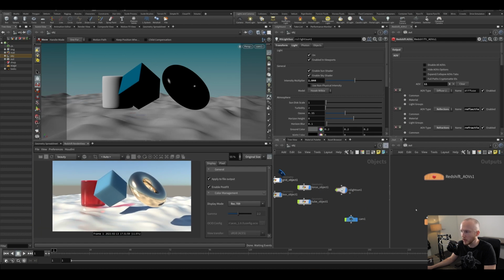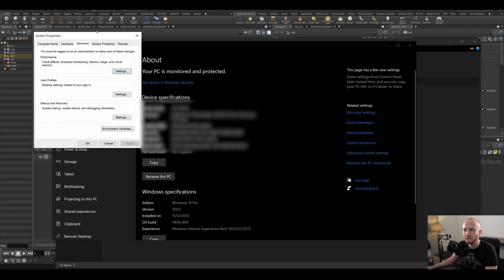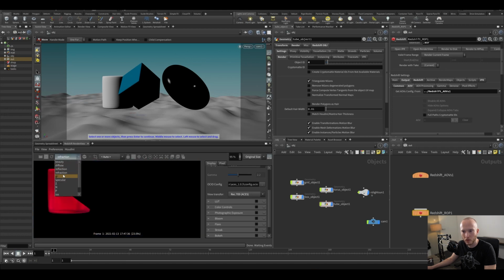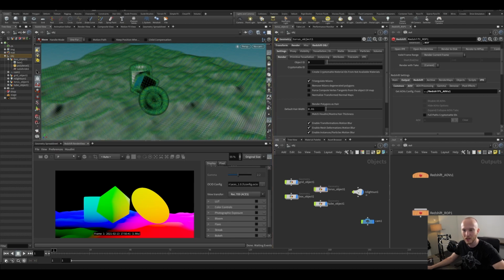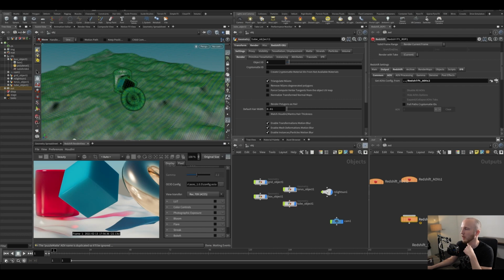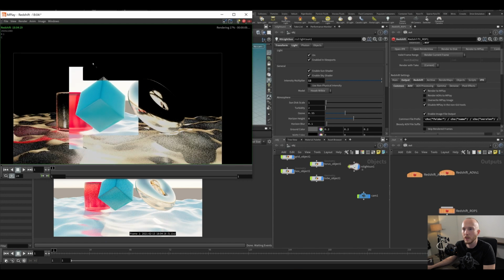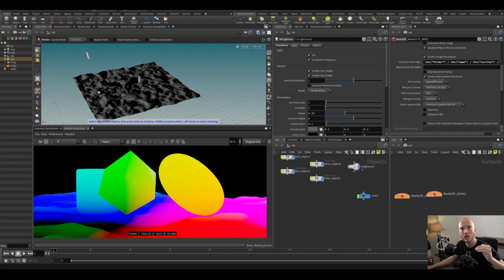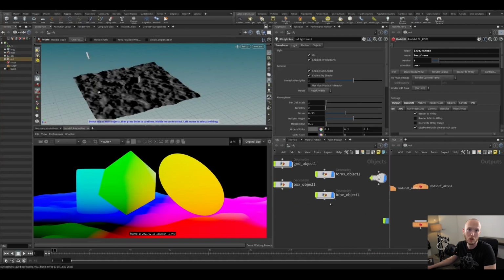Compositing for 3D artists - 02 - AOVs (render passes)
In this second video we explore different types of AOVs (arbitrary output variables) what they are, which ones we need to do what. We will also explore opencolorio (ACES), lineair workflow and a whole lot more.

0:00 - Intro
1:34 - Intro to ACES
8:05 - Fundamentals about AOVs
14:44 - Setting up AOVs
18:14 - Linear workflow
25:30 - Single layer vs multilayer EXR
30:00 Custom AOVs
34:23 - Outro

My recording equipment:
Microphone:

Audio interface:

Microphone arm:

Camera I use for recording:

Camera lens: